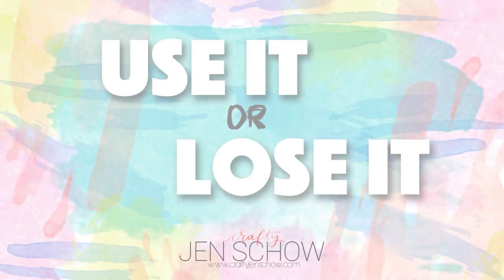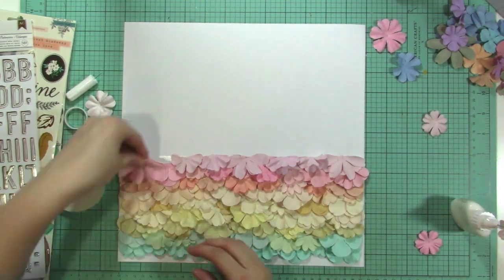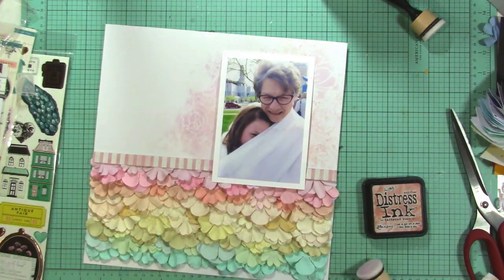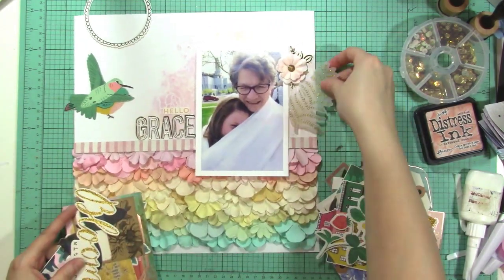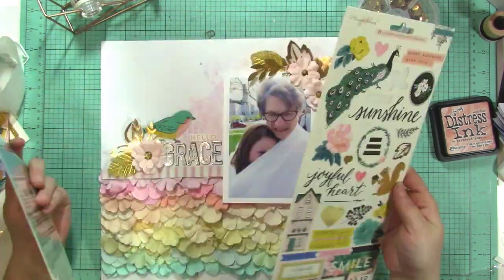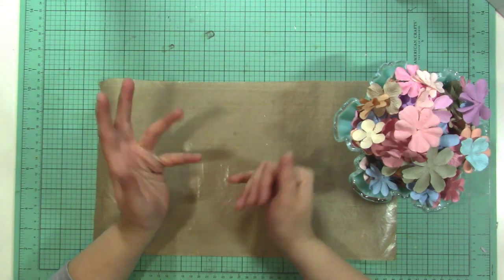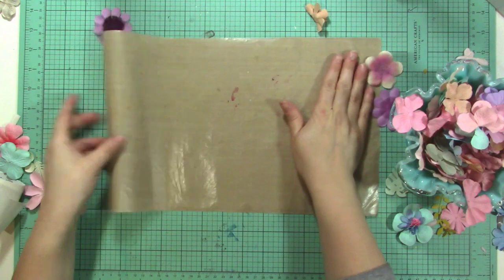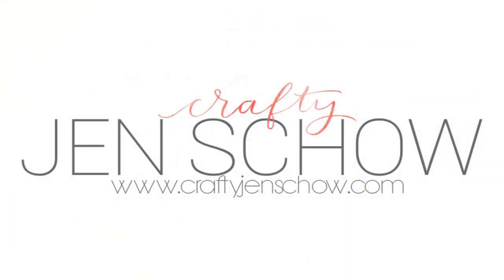Use It or Lose It | Episode 6 - Paper Flowers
I've linked* to all available products below! Don't forget to leave a comment telling me what's sitting neglected in your craft room! Join the Crafty Use It or Lose It Facebook group

• Amazon.com: 100 pcs Patch Flowers 25x25mm Mulberry Paper Flower...
[ Amazon US ]

• Amazon.com: Wildflower Pillar Pack Paper Petals .5 To 2.5 1.2oz-Mixed
[ Amazon US ]

[ Amazon US ]

• Exclusive Crate Paper - Flourish Collection - Premium Ephemera with Glitter Accents

[ Amazon US ]

• Crate Paper - Flourish Collection - Cardstock Stickers with Foil Accents
[ Amazon US ]

• Exclusive Crate Paper - Flourish Collection - Cardstock Stickers with Gold Foil

• Coats Thread & Zippers Metallic Thread, 125-Yard, Bright Gold
[ Amazon US ]

• Heidi Swapp Color Shine Spritz 2oz-Gold Lame
[ Amazon US ]

[ Amazon US ]

• We R Memory Keepers - Typecast Collection - Typewriter Ribbon - Red

• Ranger Ink - Tim Holtz - Distress Ink Pads - Mini - Milled Lavender

• Tim Holtz Distress Ink Pad MILLED LAVENDER Ranger TIM20219

• Ranger Ink - Tim Holtz - Distress Ink Pads - Mini - Tattered Rose
[ Amazon US ]

[ Amazon US ]

[ Amazon US ]

• 3M Scotch Quick Dry TACKY ADHESIVE 50446 Acid Free Stampin Up

• Scotch 020 2-Ounce Quick Dry Adhesive, 2-PACK
[ Amazon US ]

[ Amazon US ]

[ Amazon US ]

• Foam-Sheets 5-1/2-Inch-by-8-1/2-Inch 50-Pack, Bright Colors
[ Amazon US ]